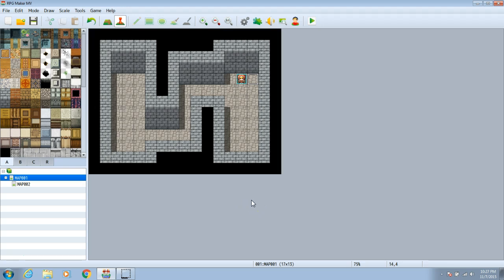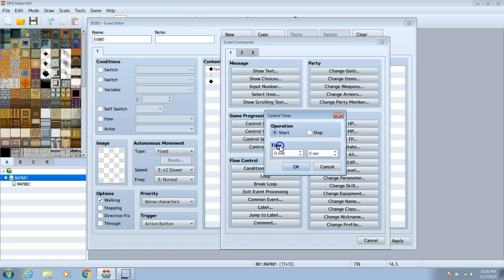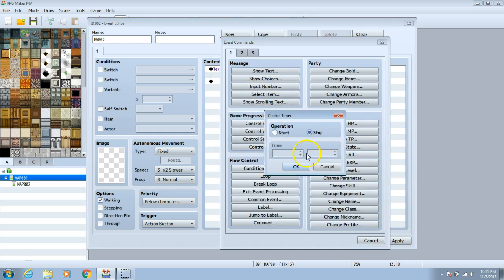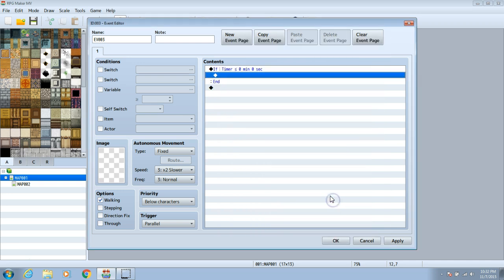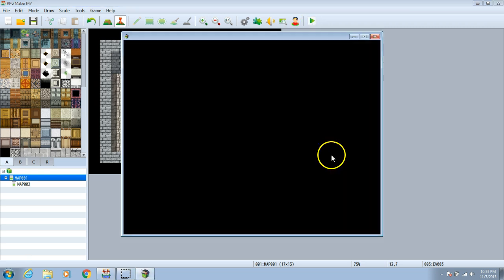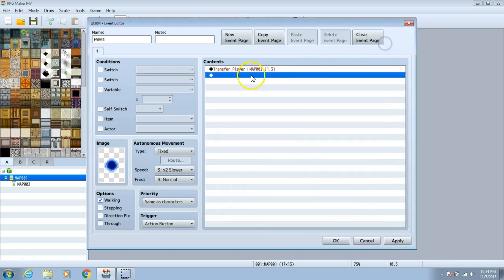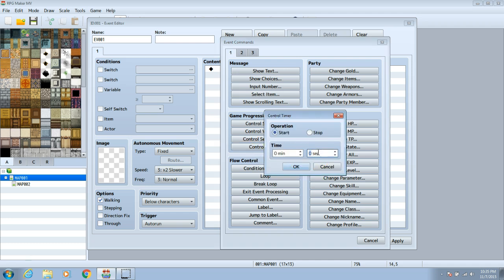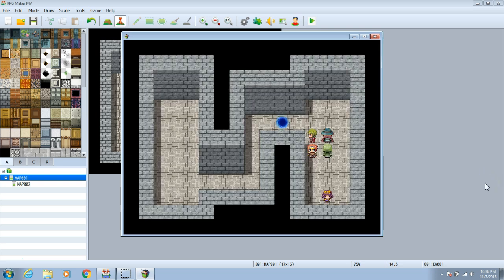RPG Maker MV Tutorial -how to add a timer to your game-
how to add a timer to your game shown here